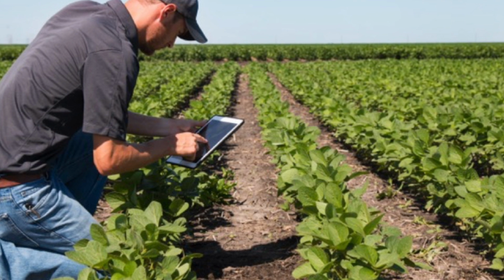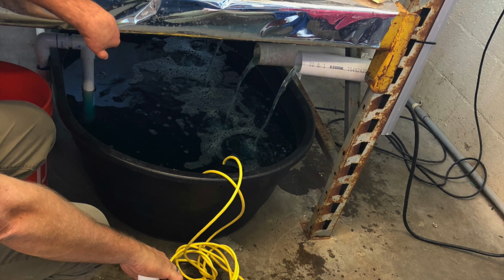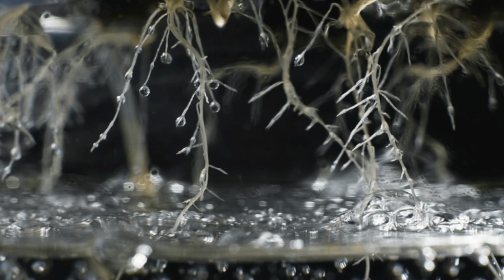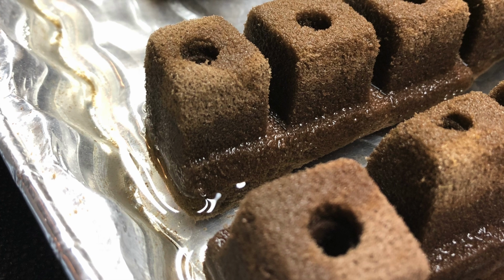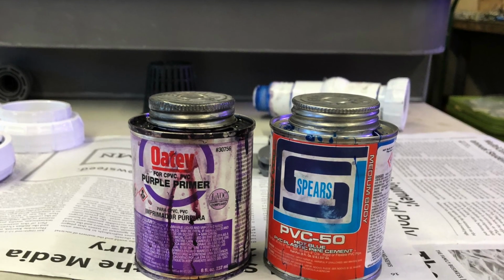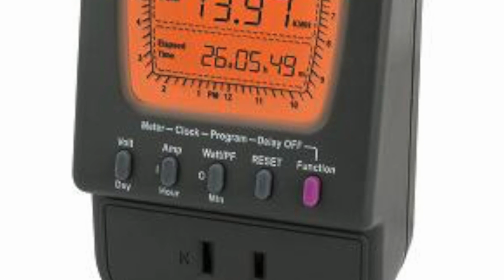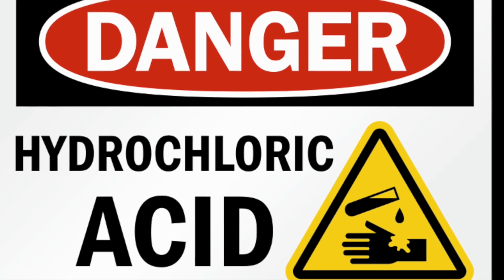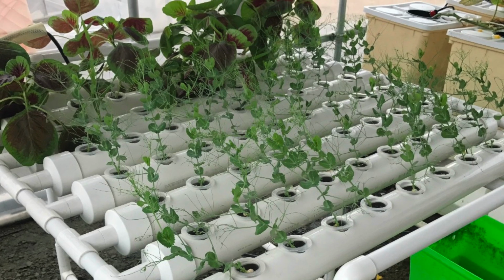BRAE: Hydroponics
This video is about BRAE